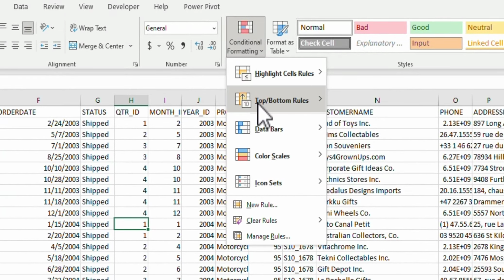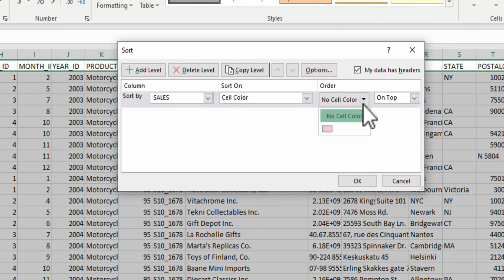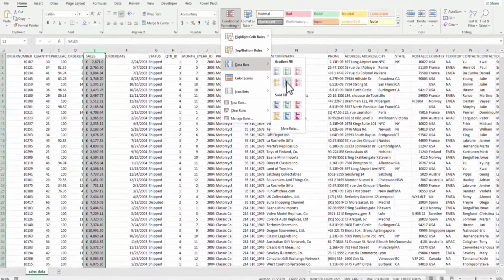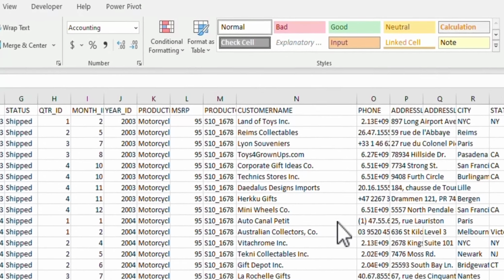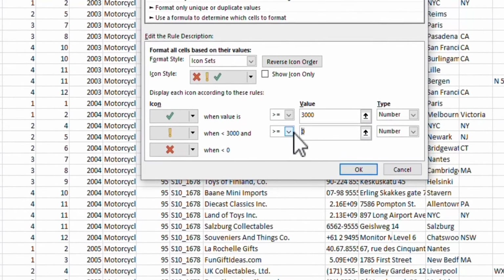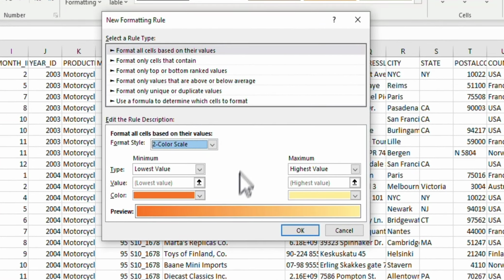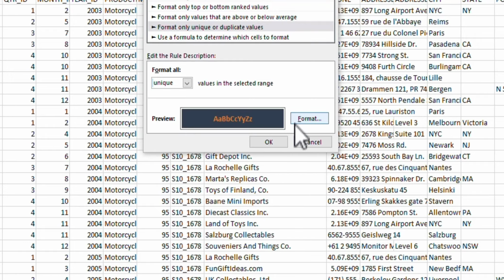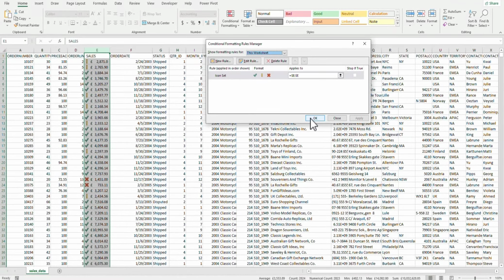Lesson 5 Conditional Formatting Part 2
Mastered the basics of Conditional Formatting? 🎉 Now let's level up with advanced techniques that will truly transform your spreadsheets! 📊

In Lesson 5 of the From Normal to Nerd in Excel series, we’ll cover:

Top/Bottom Rules for highlighting trends and outliers
- Data Bars for visualising data ranges
- Colour Scales to instantly see patterns
- Icon Sets for adding intuitive symbols to your data!

These tools can turn any ordinary table into an insightful dashboard with just a few clicks. Get ready to take your analysis skills to the next level!

Catch new lessons every Monday and Thursday, and become the go-to Excel expert in your team. 🏆